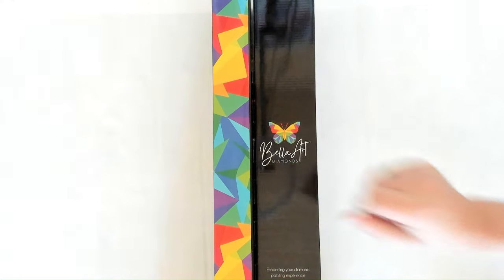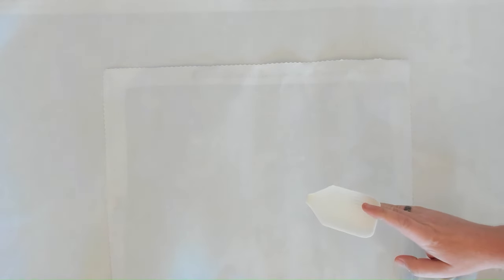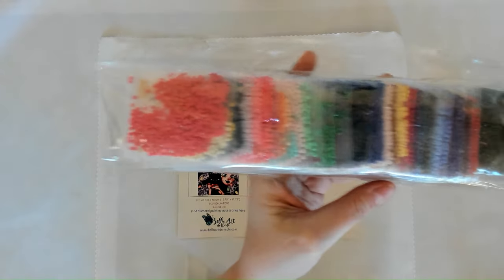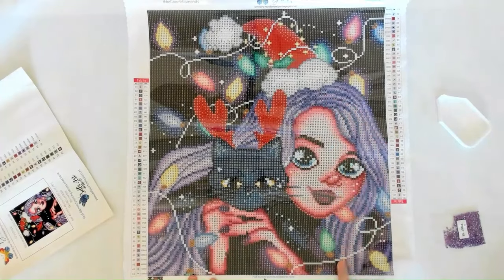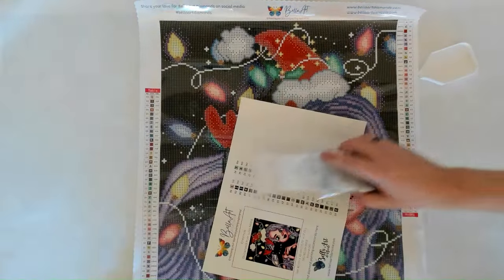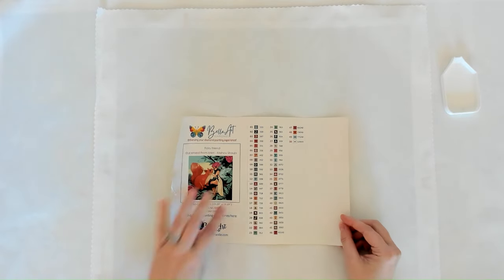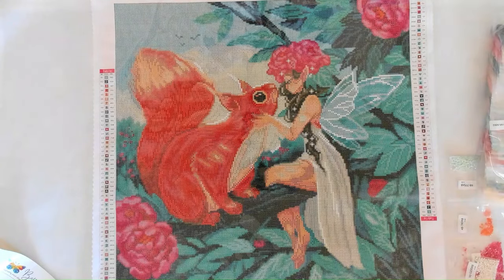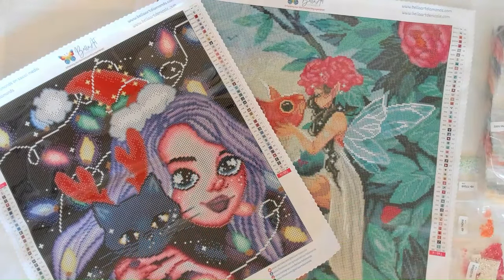SNEAK PEEK of "Christmas" and "Fairy Friend" from Bella Art Diamonds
"Christmas" in Round and "Fairy Friend" in Square from new artist. Do you plan on purchasing either of these? Please hit the 👍on the video. This is just 2 of 66 new releases we will have! We will have 18 kits in both round and square and 30 kits in round or square. There is a playlist on our channel for all of the sneak peeks. A change from previous releases is we will be listing the kits without shipping included. So, you will see lower pricing and then shipping will be calculated based on where you live. International shipping may differ from what you are used to based on the carrier you choose. We'll see how this goes.